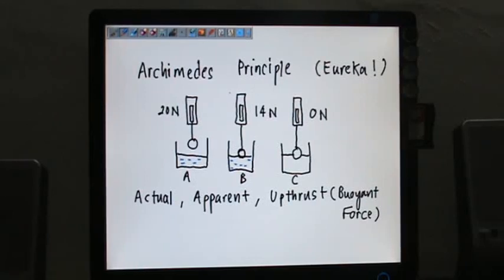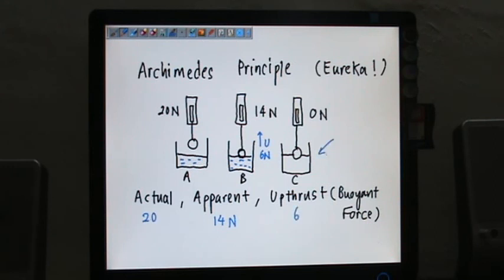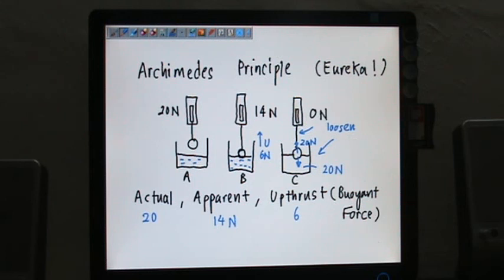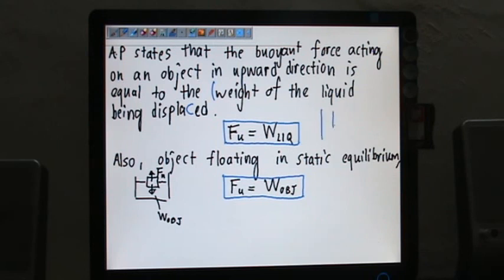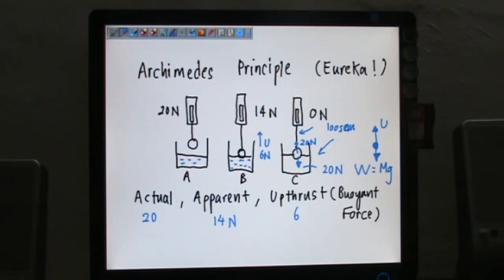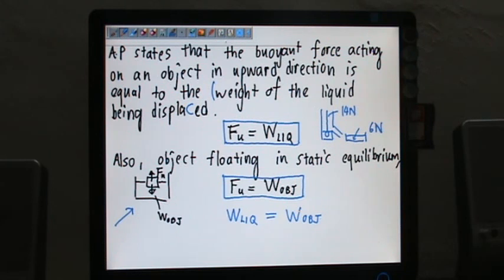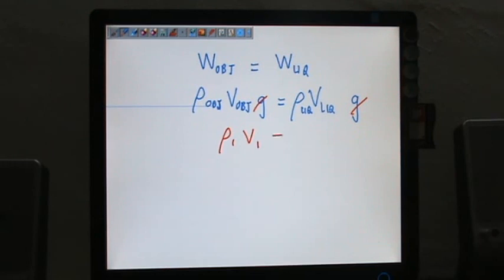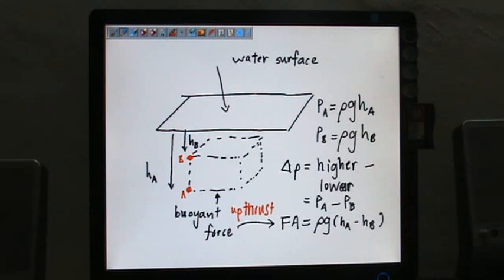Archimedes Principle Lecture 1